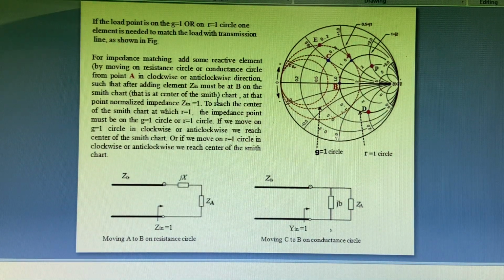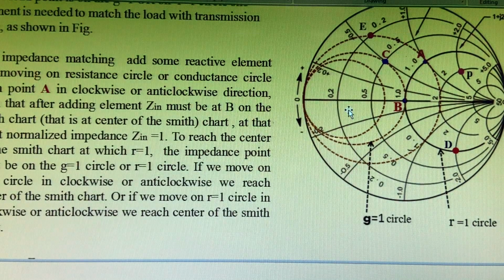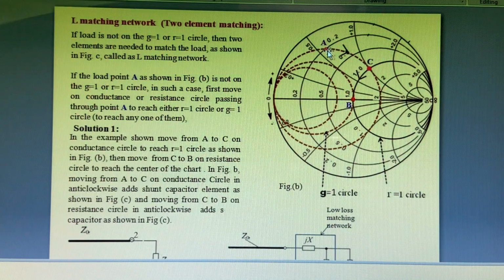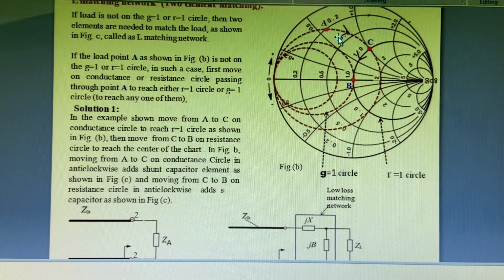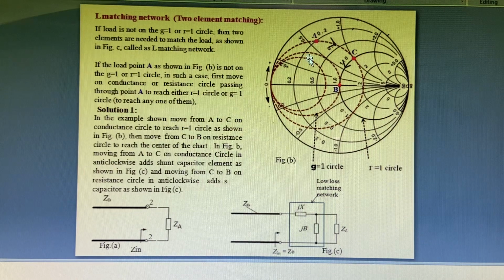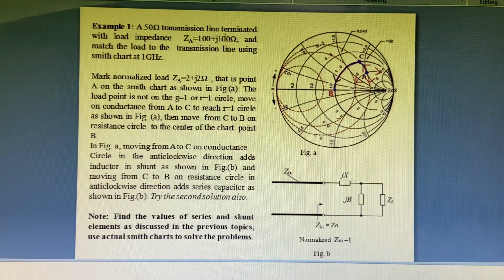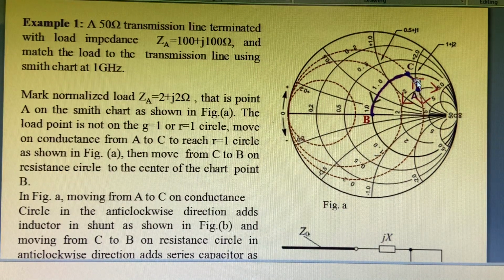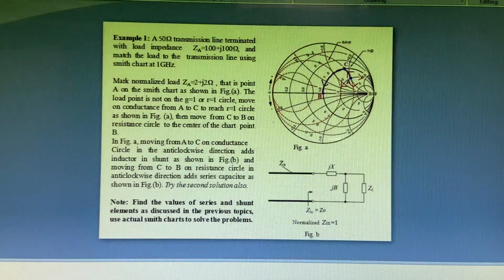MNS TLW impedance matching network lecture-11